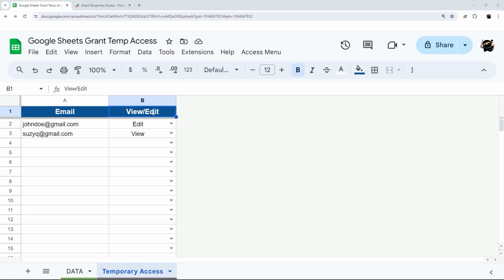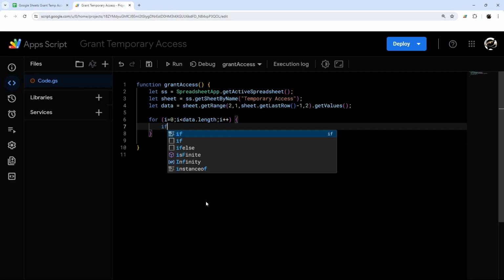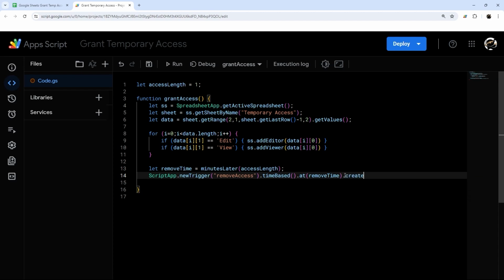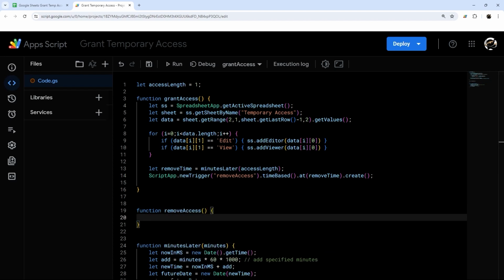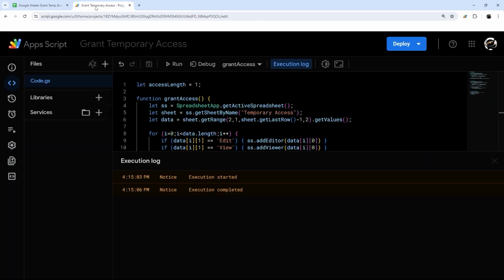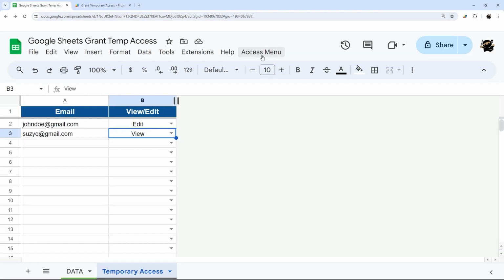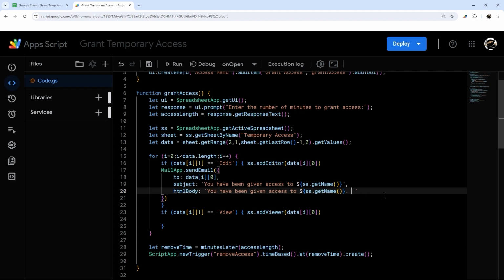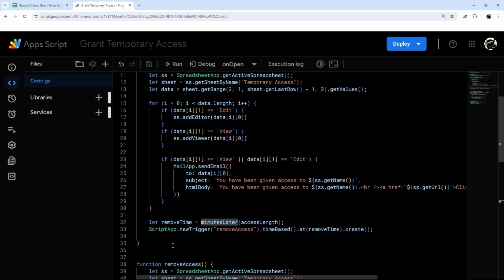Manage Temporary Access to Google Sheets with Apps Script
If you ever need to manage granting temporary access to Google Sheets, you definitely need this tutorial! I walk you through all the scripting needed to make a streamlined solution to manage temporary access, whether it's for a single minute or multiple days!

You can make a copy of the final Google Sheet & Apps Script

0:00 Intro
0:45 Granting Access
4:45 Trigger to Remove Access
12:00 Running the Script
13:25 Adding Script Menu
15:00 Add UI Input For Time to Give Access
17:03 Adding Email Notifications
21:42 Change Input from Minutes to Hours or Days